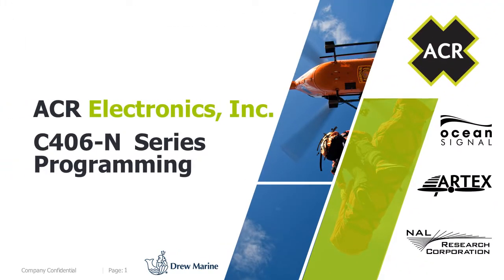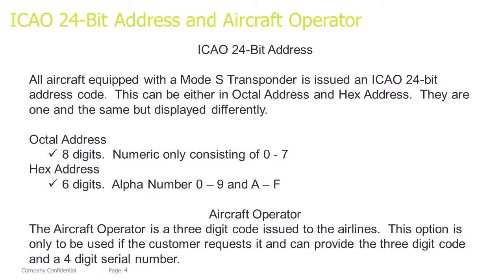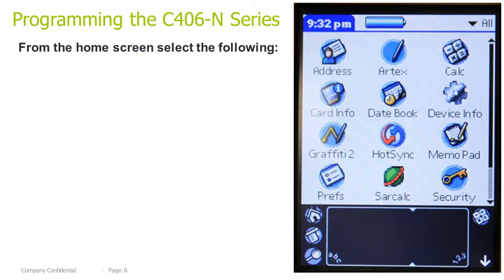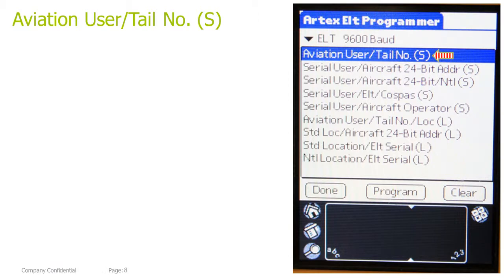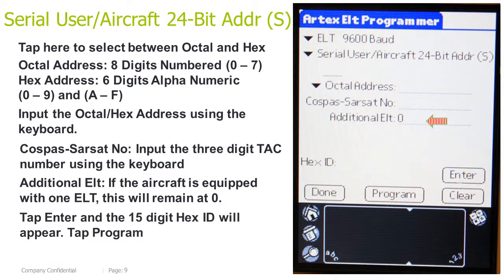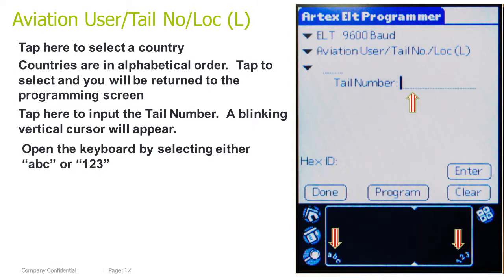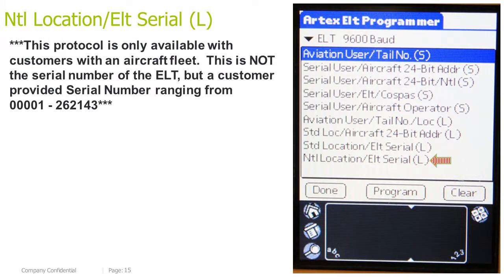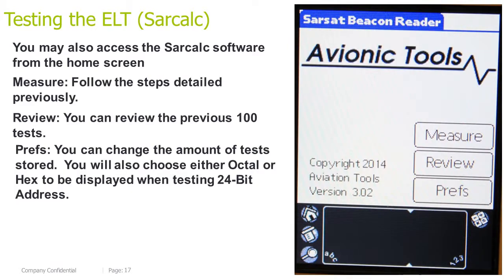C406 N SERIES PROGRAMMING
ELT C406-N Series Programming